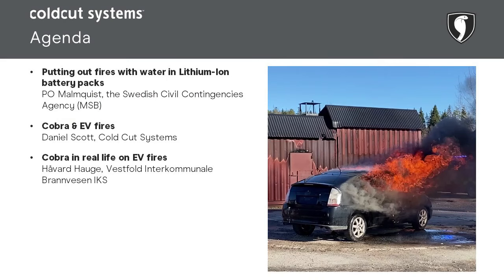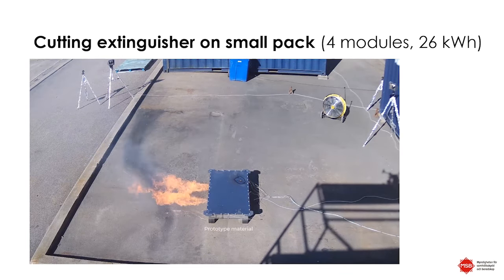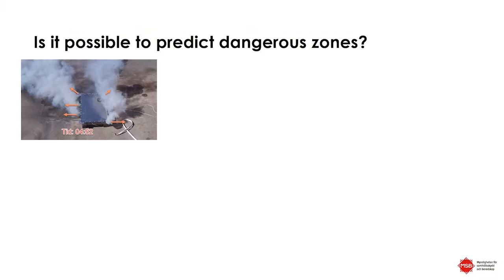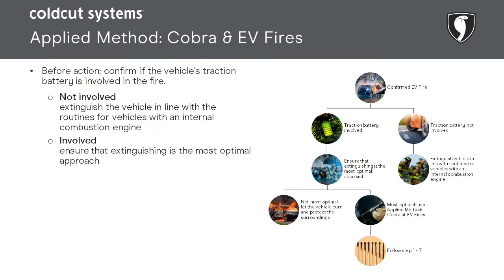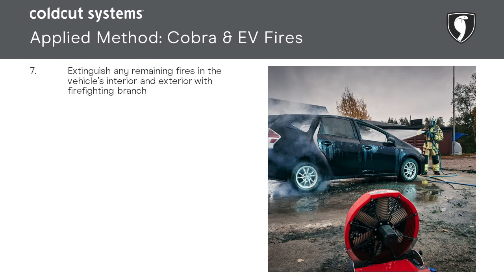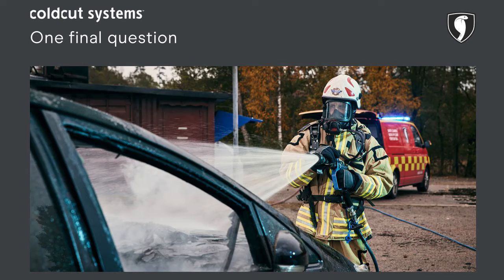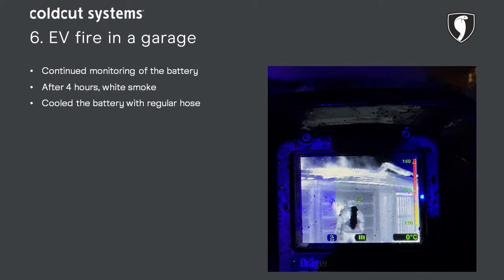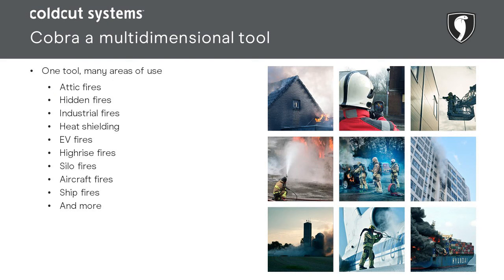Webinar - Safe & efficient extinguishing of Li-ion battery fires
Extinguishing fires in electric vehicles (EVs) and lithium-ion batteries is a debated topic and is more relevant than ever as the number of EVs has increased considerably in recent years. There are many questions about safety for the firefighter and the public, risks, environmental impact and how to extinguish the fire without using loads of water. To answer these questions, we invited some guests to this webinar.